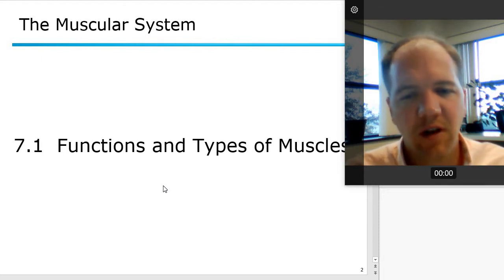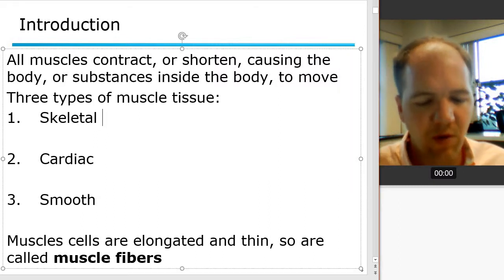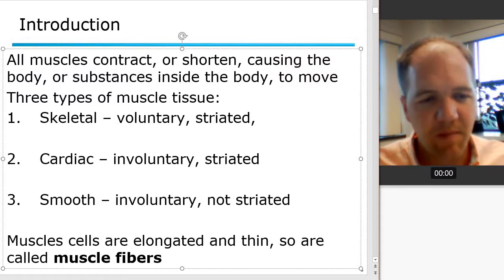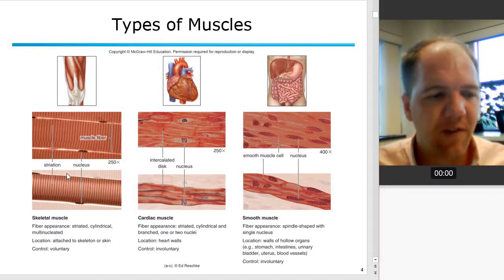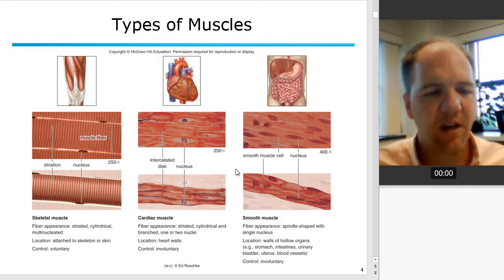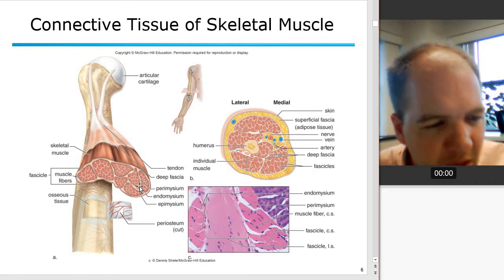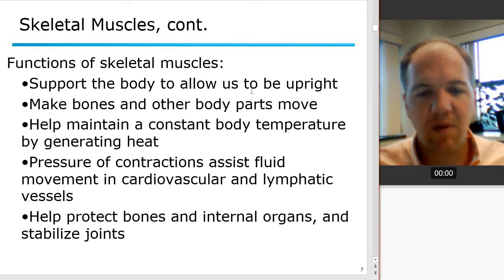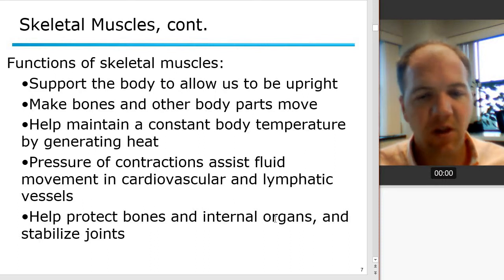Chapter 7 muscular system